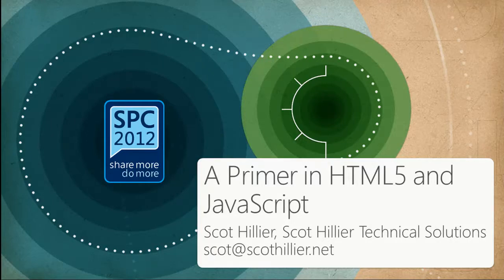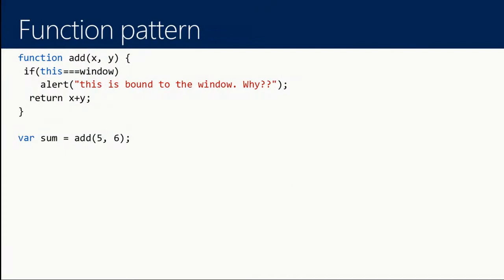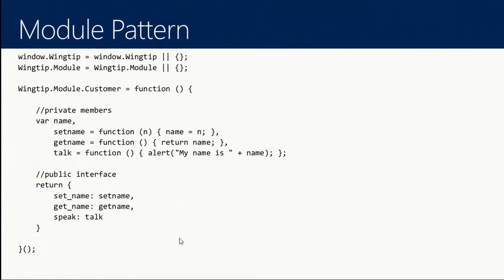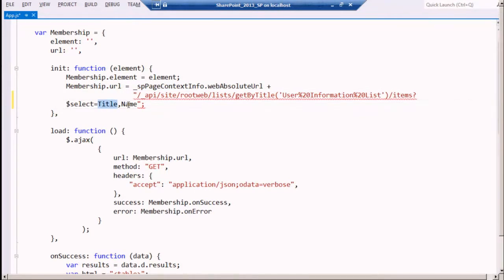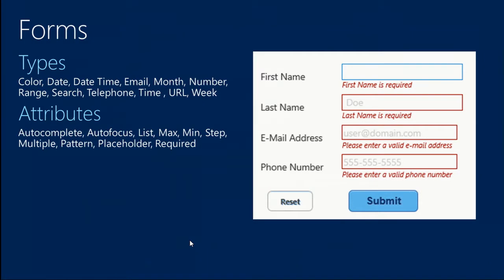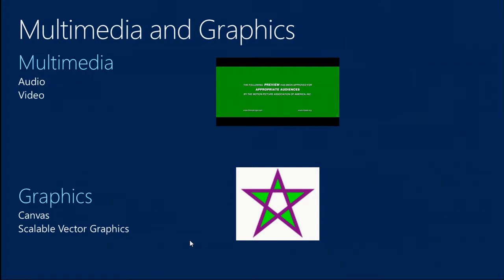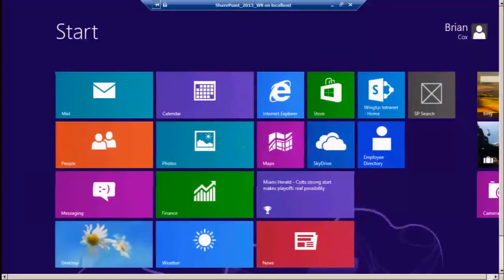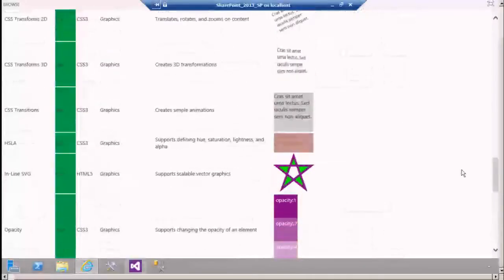SPC005 A Primer in HTML 5 and JavaScript